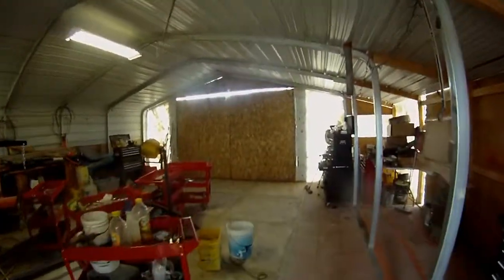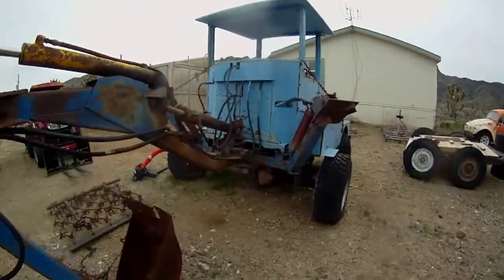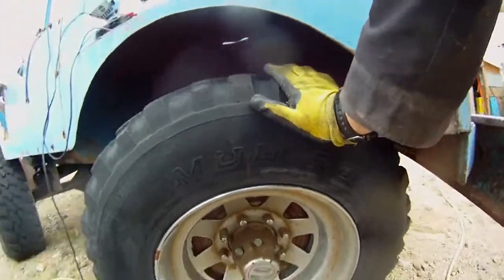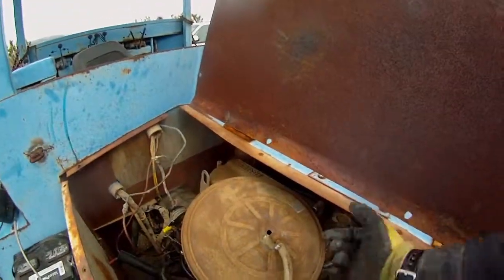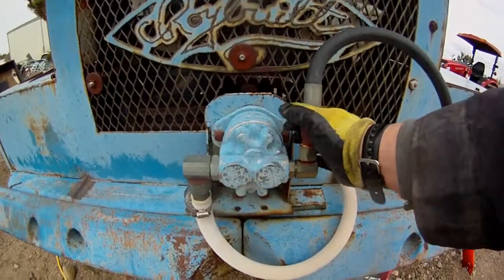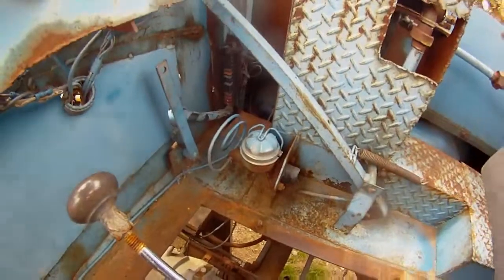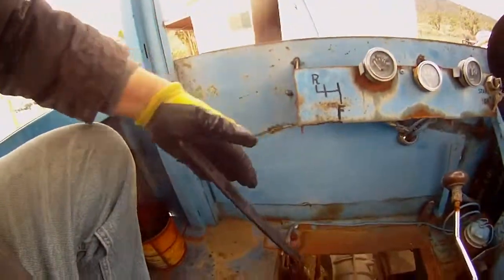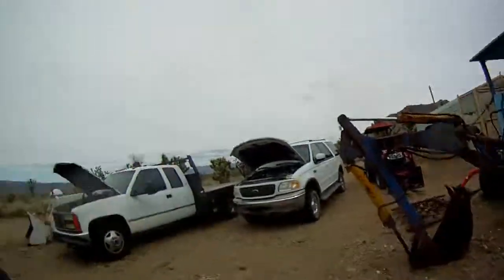Roybuilt Excavator, One of a Kind, Ultimate fabritcation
Just as rare as an exotic hand built car. here is the Roybuilt. It looks like I might have a buyer, so I'm finally getting around to making a video. I havent used it since I bought it and she needs some attention. Replaced some plugs and rebuilding the carb. Hopefully I can get her up and running and some more vids this week.